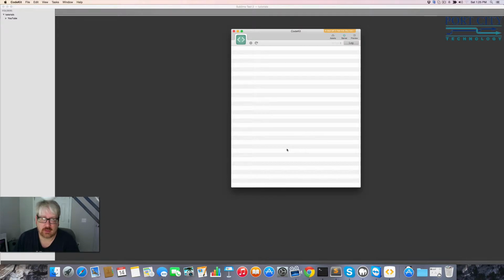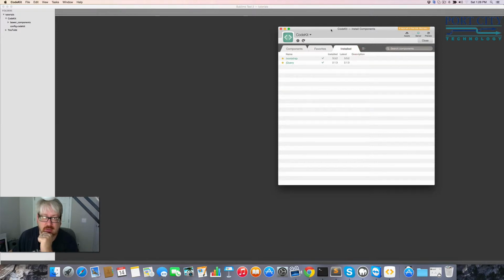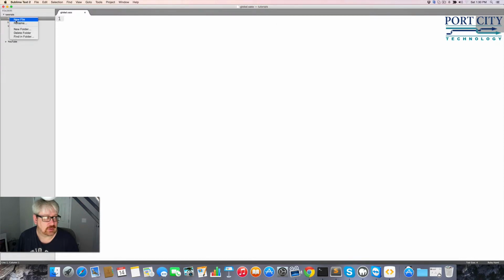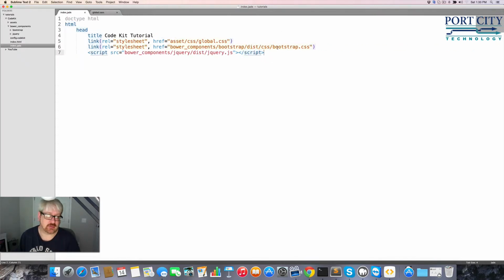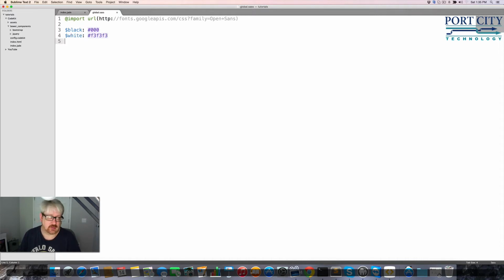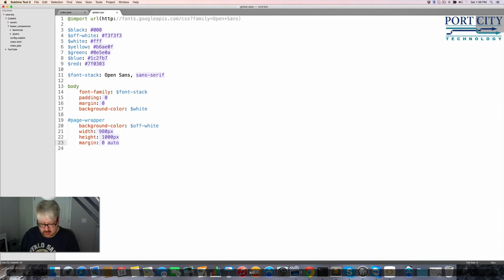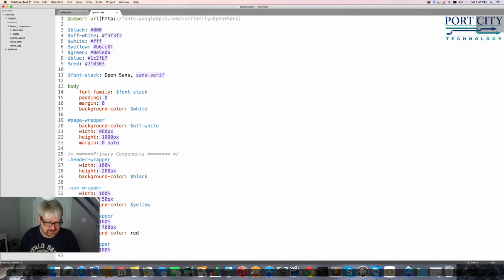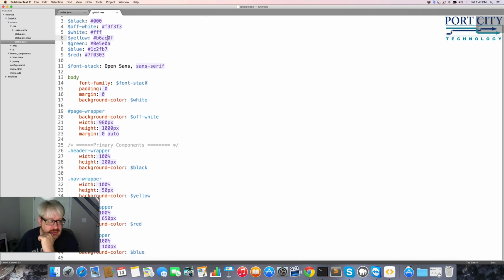Introduction to Jade, Sass, & Code Kit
In this tutorial we discuss using code kit to keep track of our precompilers, Jade and Sass.  We also use the bower component of it to install Bootstrap and jQuery.  This feature becomes handy in the future because it can handle in place upgrades of all of these that you have in place with a single click.